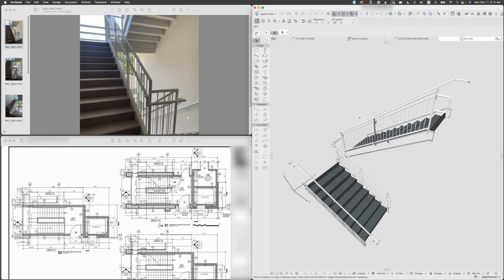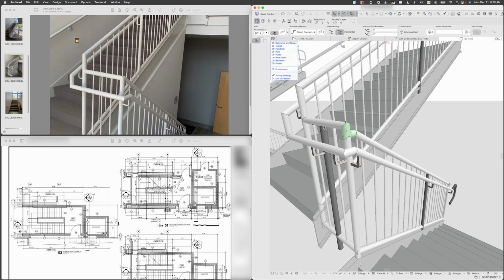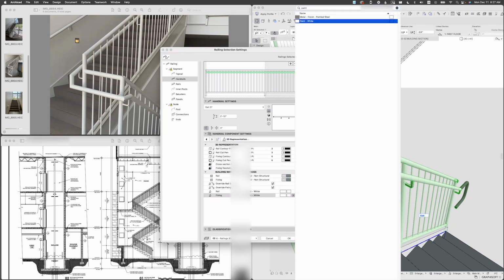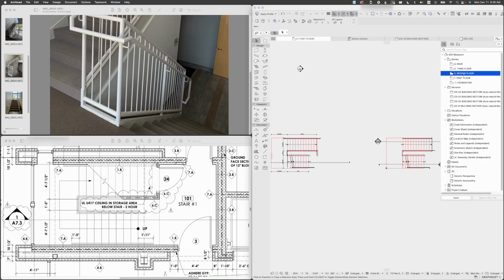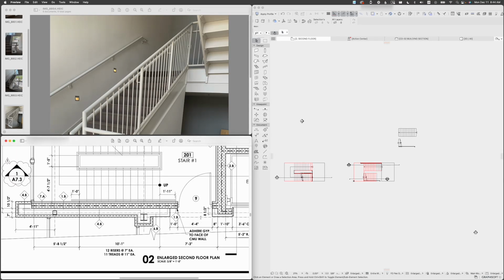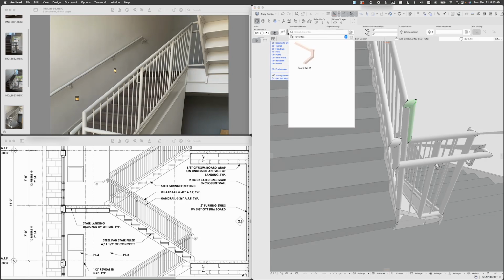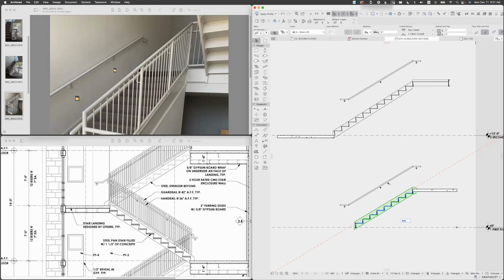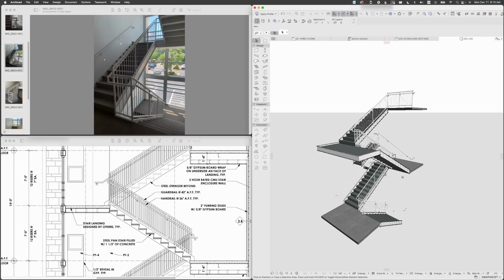Stairs and Railings in ArchiCAD: Part 3 of 3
The last Part 3 video of how to model Stair and Railings in ArchiCAD.

Part 1 & 2 videos are recommended before watching this Part 3 video.

Thanks!

0:00 Better Way of Modeling Handrails
40:15 Fixing Handrails
40:47 Railing Connections - Favorites
44:49 Stringers
49:30 Handrails
54:54 Adding Segment to Railing
58:44 Outro

***ONLINE COURSE***

I’m excited to share my first Archicad course, Kitchen Renovation in Archicad.